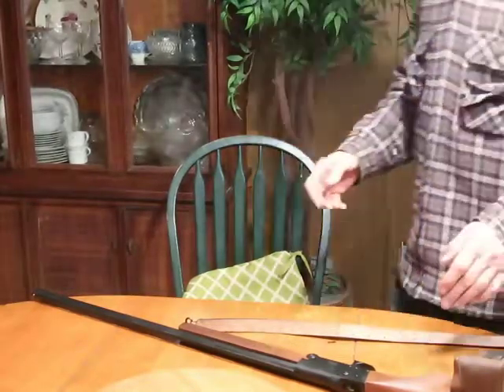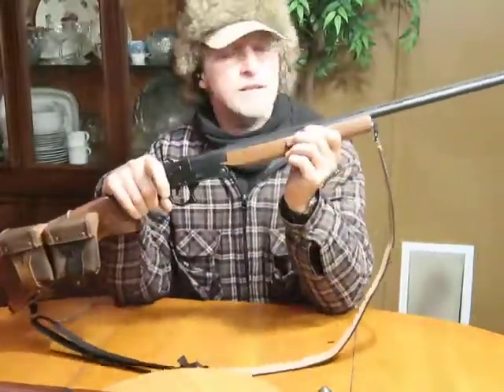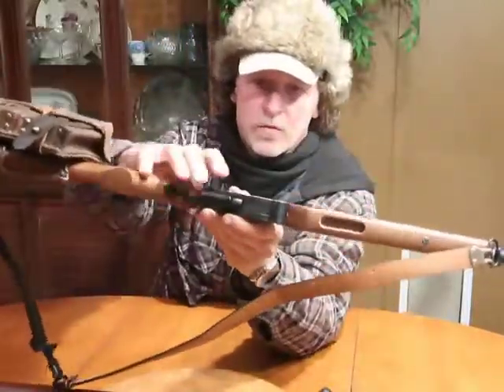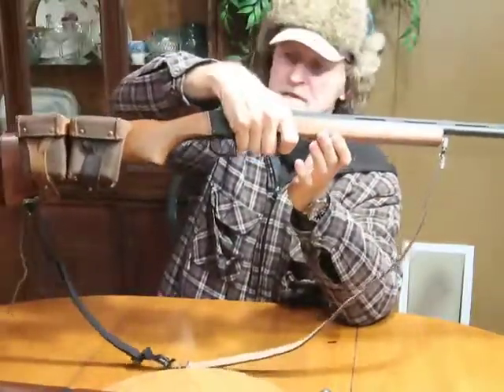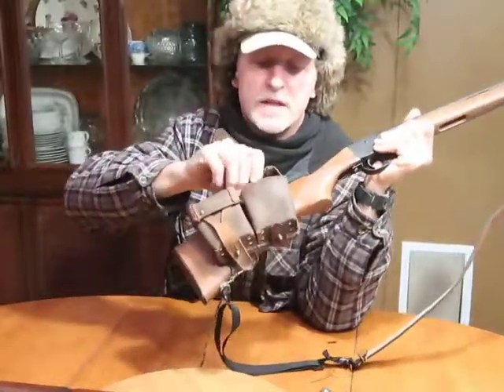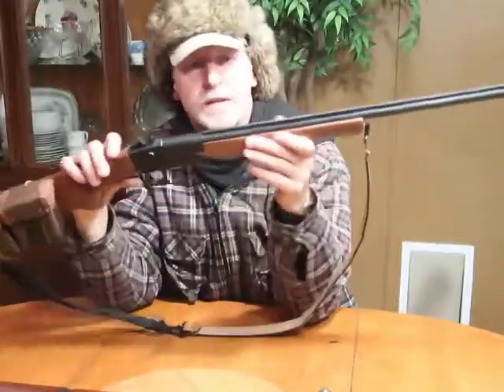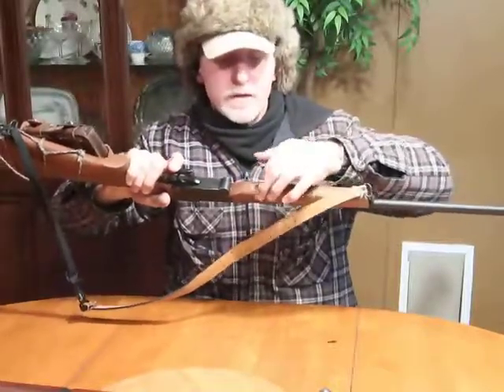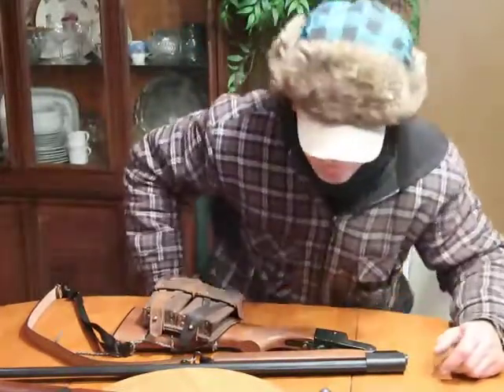Hatfield Shotgun. Budget Blaster,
purchased 2018 for $115  along with adapters $30 each. video made 2018 and I have have not seen another full length .410 in the store shelves since... good luck finding one in stock.